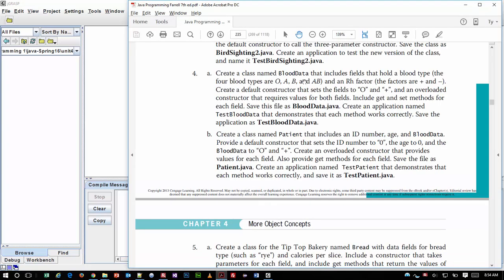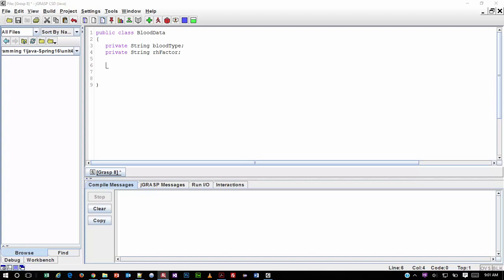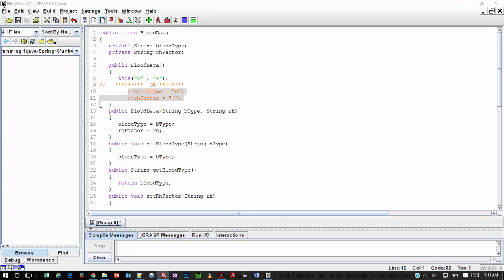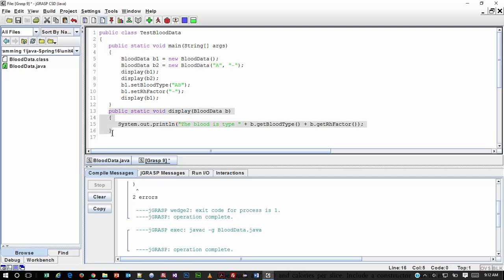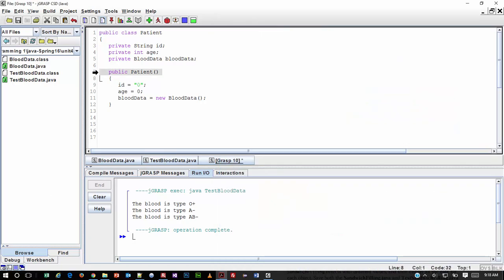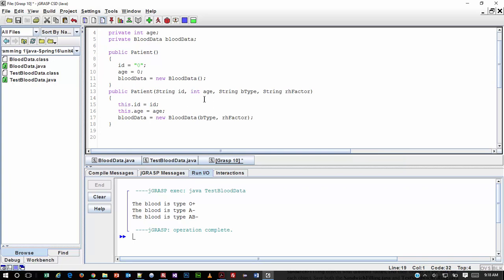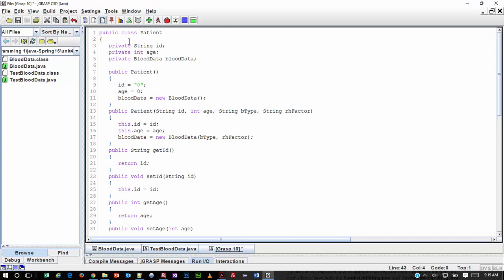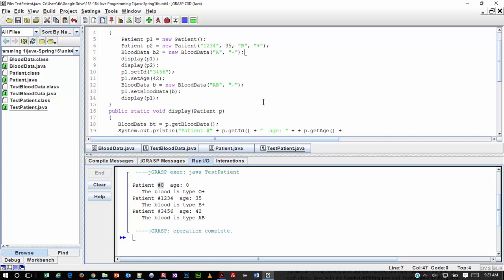Java Programming 1 - Chapter 4 Exercise 4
Completing Chapter 4 Exercise 4. Based on the textbook Java Programming by Joyce Farrell 7th edition. Recorded during a live class session.